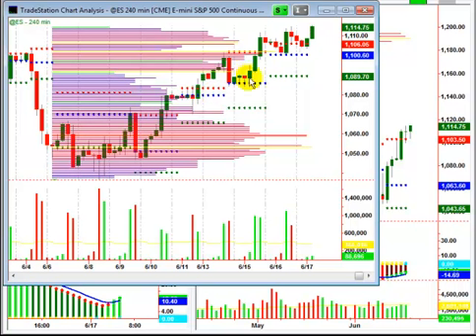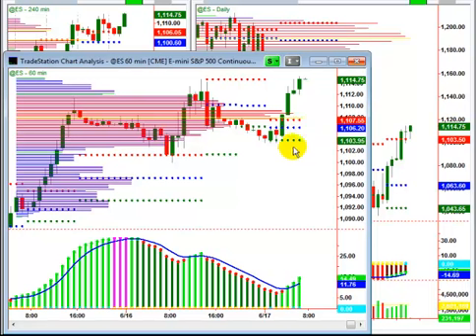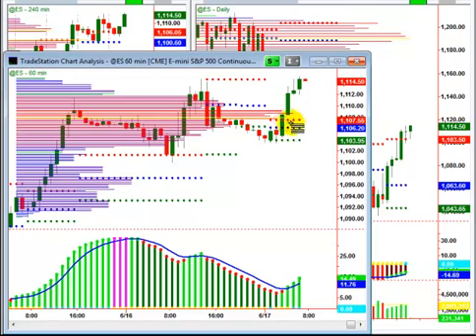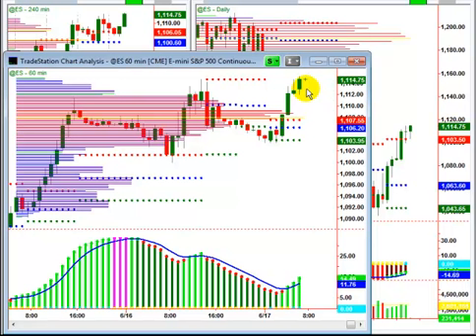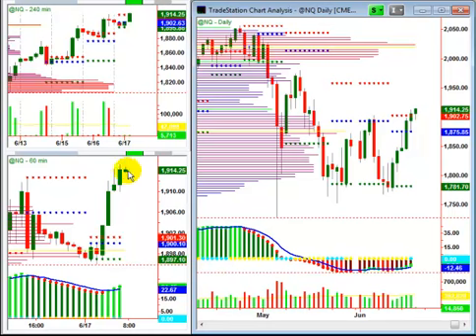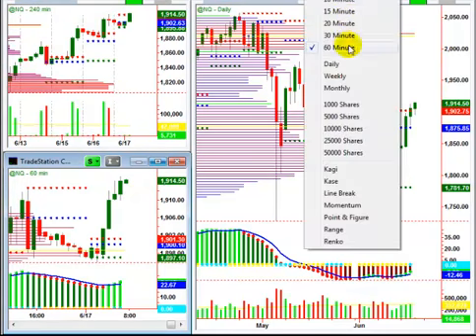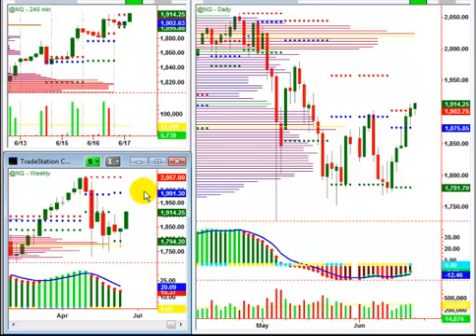17062010tas.mp4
TAS daily vblog